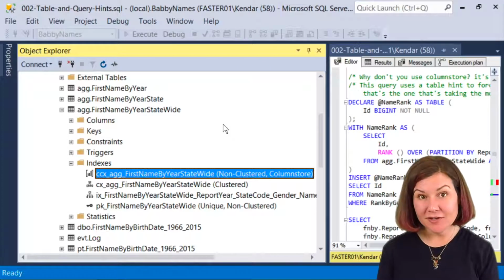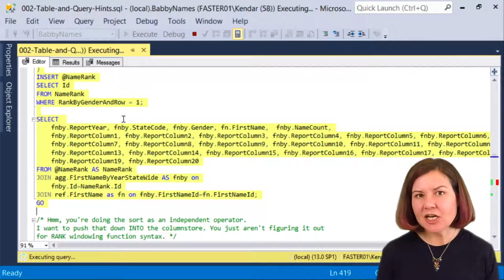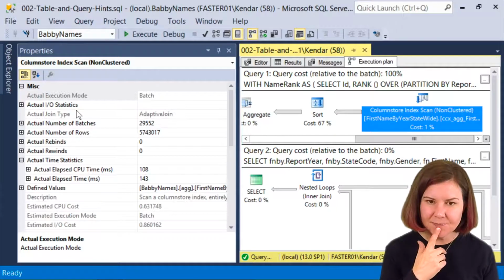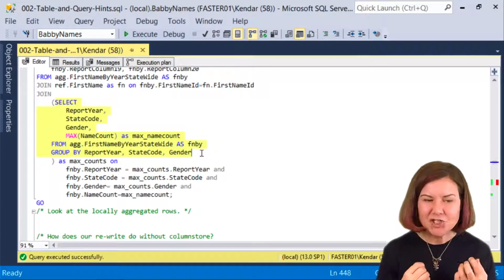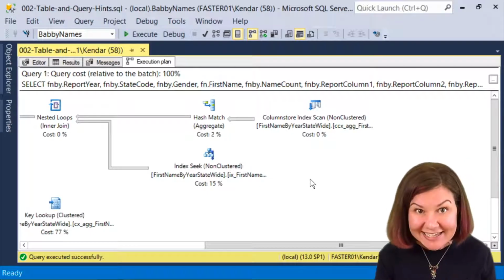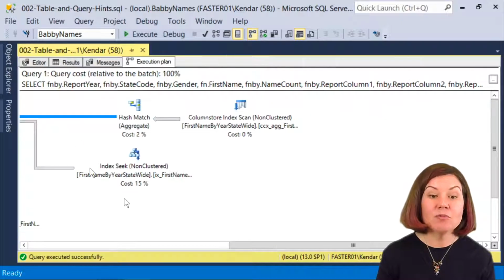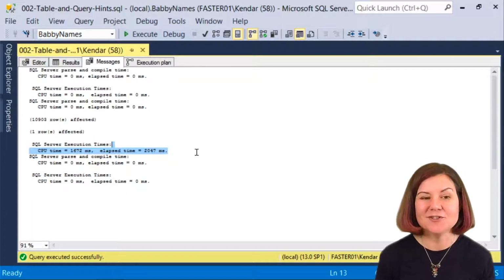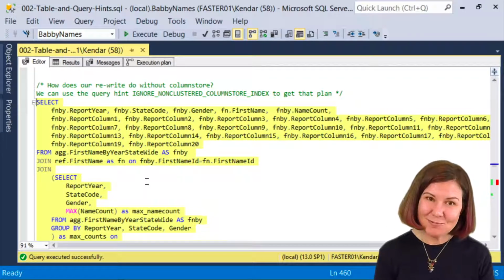Hints lead to a query rewrite plus hinting away a NC columnstore index